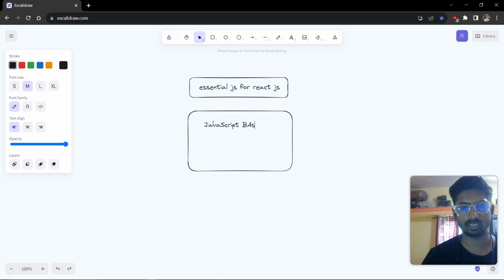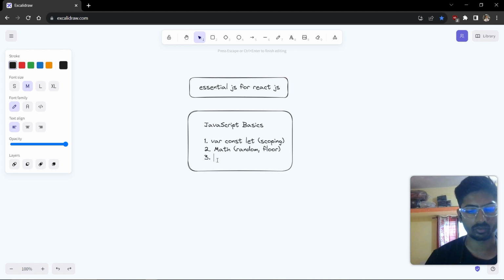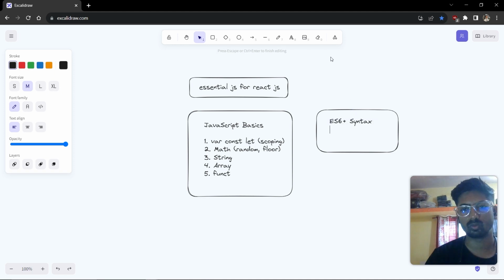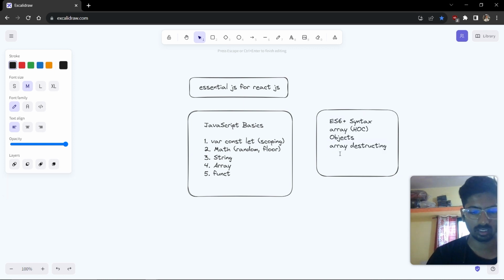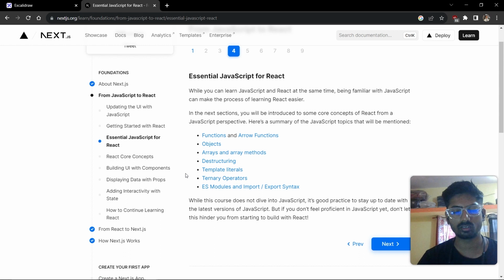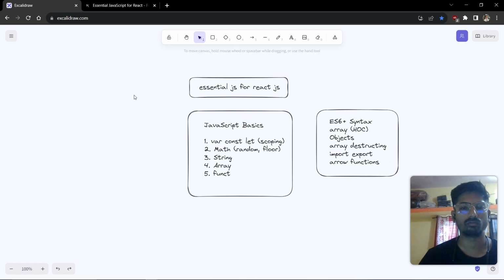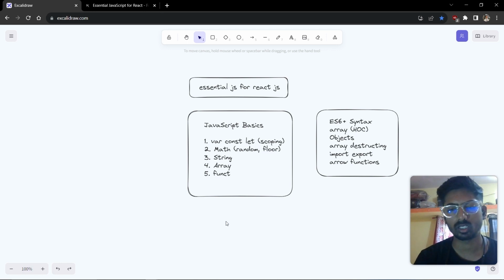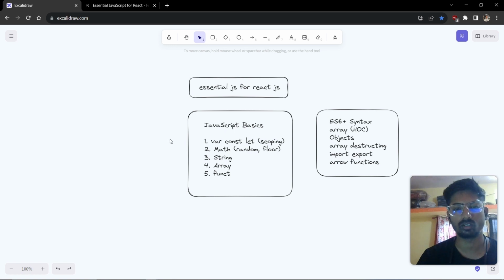JavaScript Essentials Before React | Web Development | Frontend Development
🙋‍♂️ Who am I:
I am Ganesh Patil (Developer and educator). Tech enthusiast and share the best of my knowledge by creating content. Love to document journey ♥ Let’s connect and grow together!